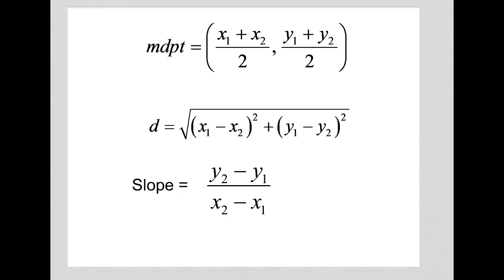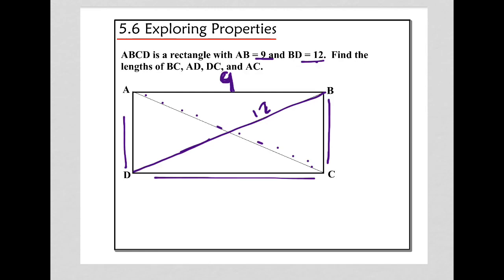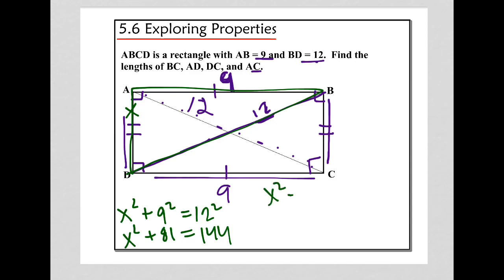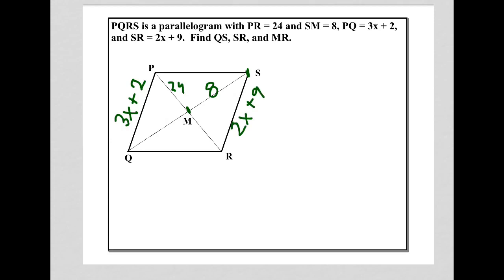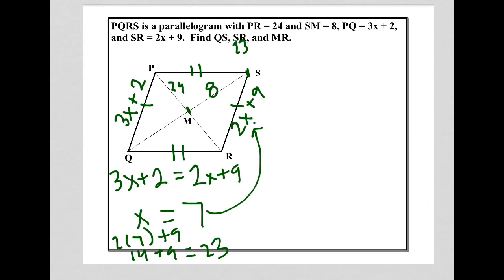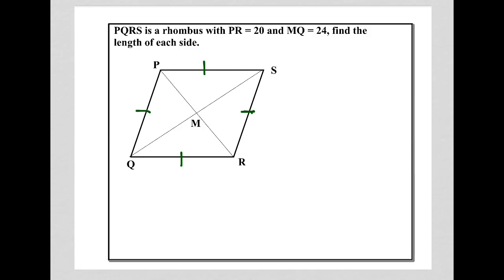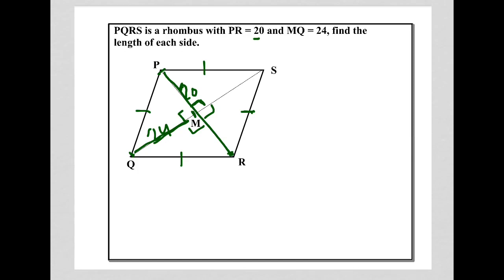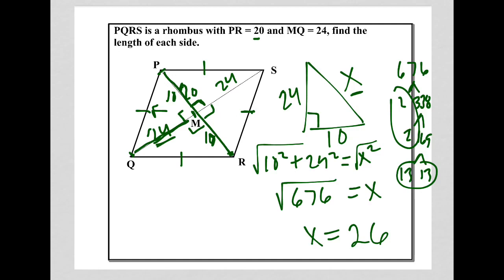Applying Quad props part 1